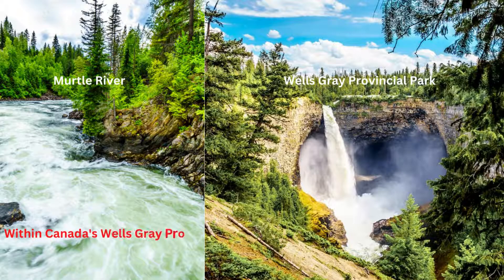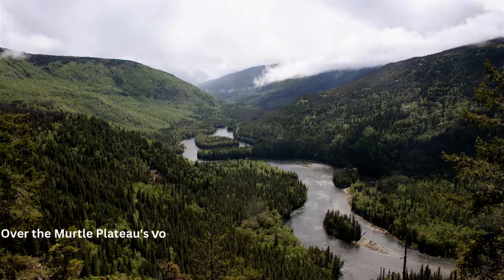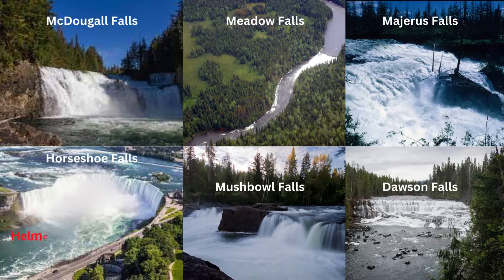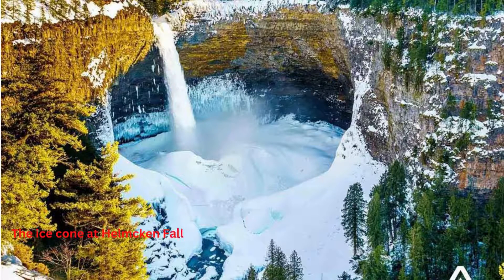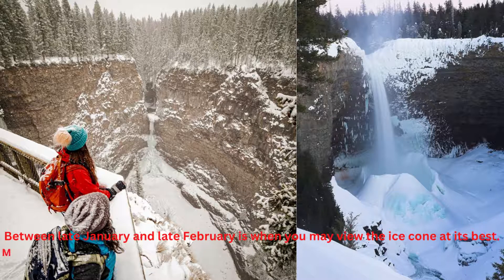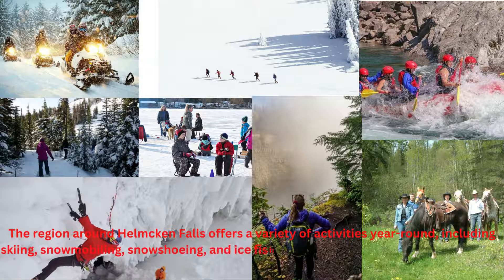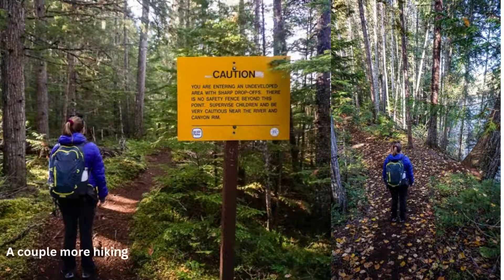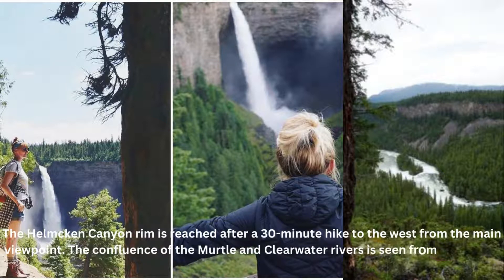Helmcken Waterfall (Canada)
One of the motivations behind the establishment of Wells Gray Provincial Park in 1939 was to safeguard Helmcken Falls.